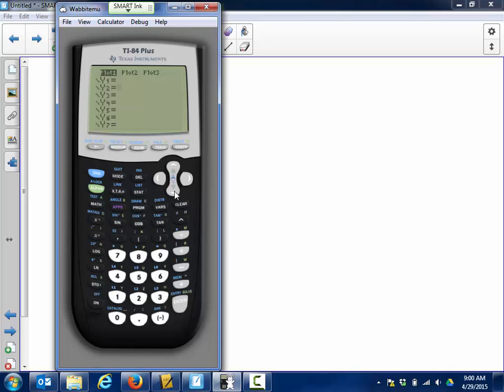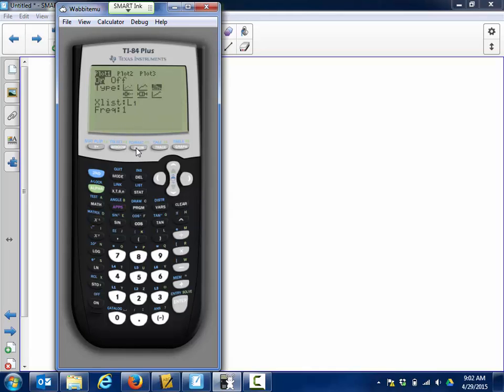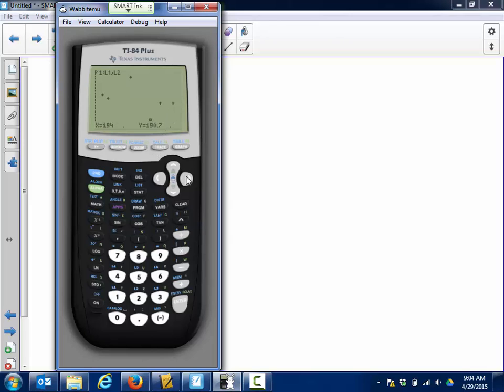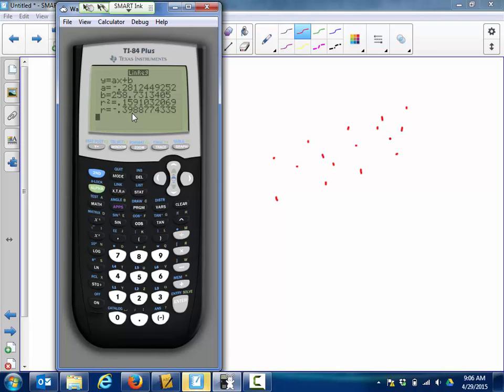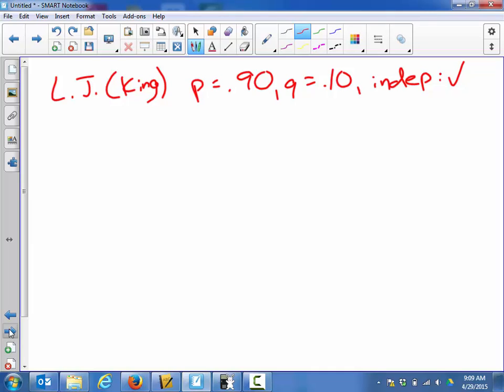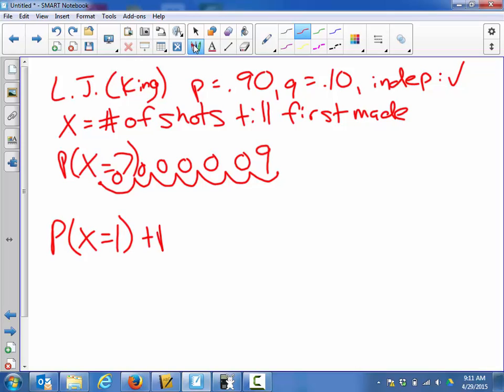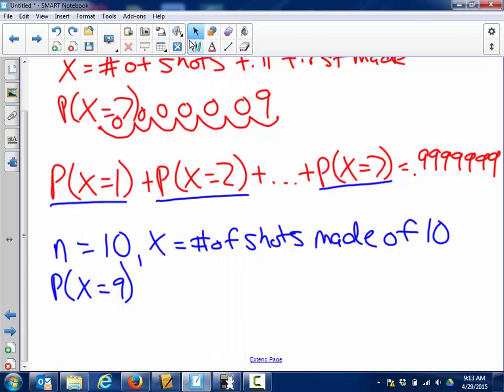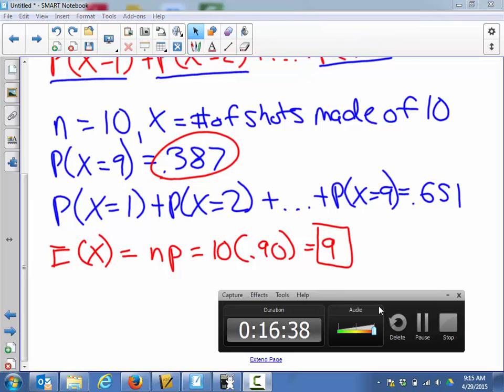CalcFunction Review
Students will review using their calculators to make box-and-whisker plots, scatterplots, finding a regression line, R squared, residuals, the geometric modell, and the binomial model.